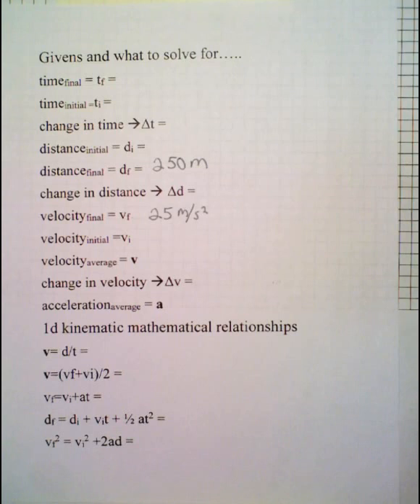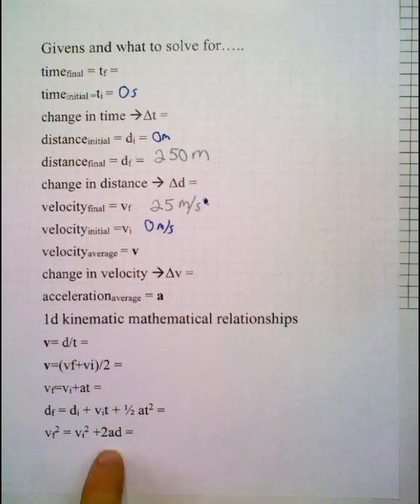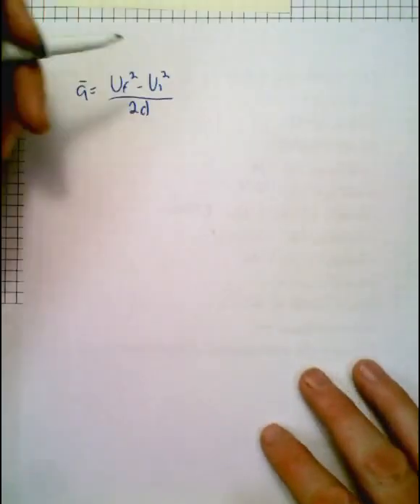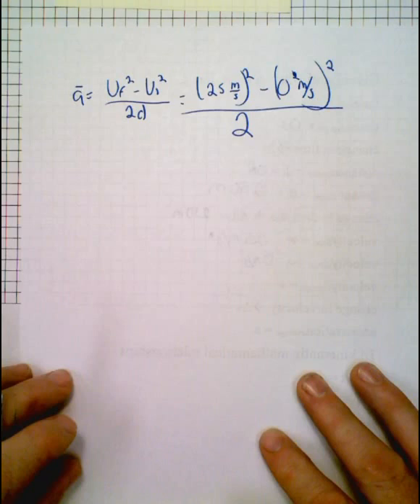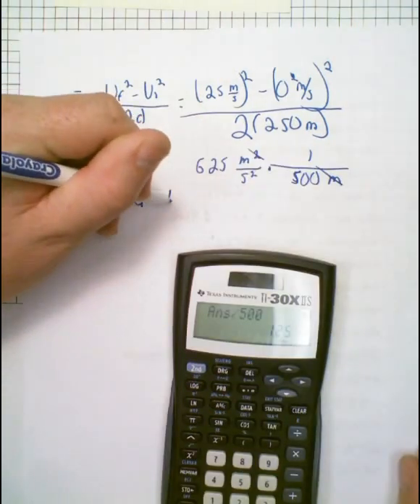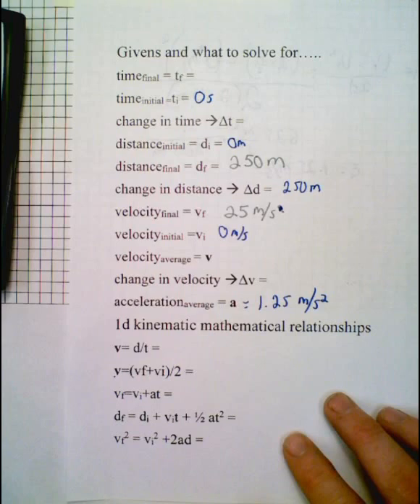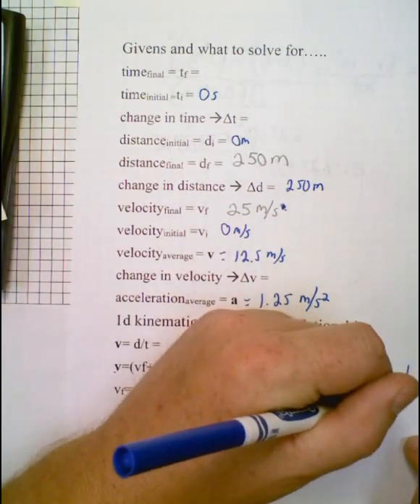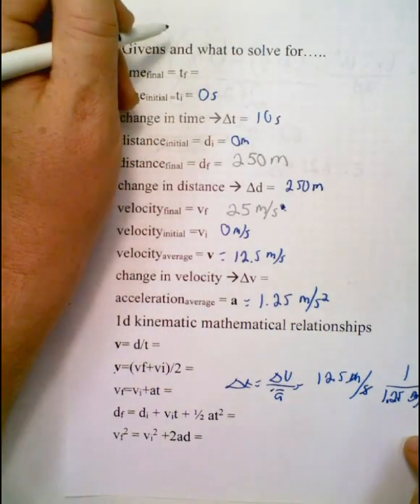SAS 1D motion with Velocity and Distance finals as only inputs